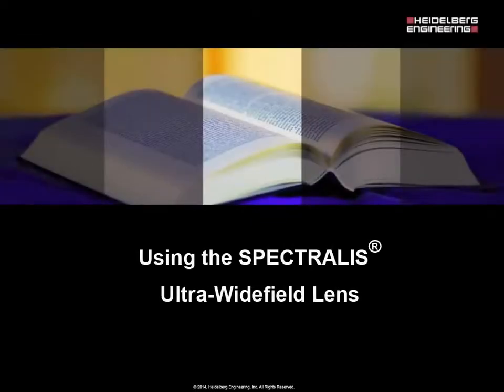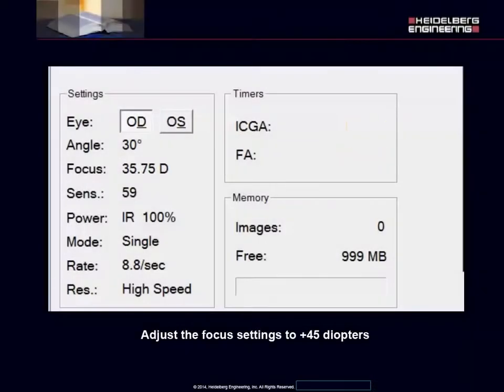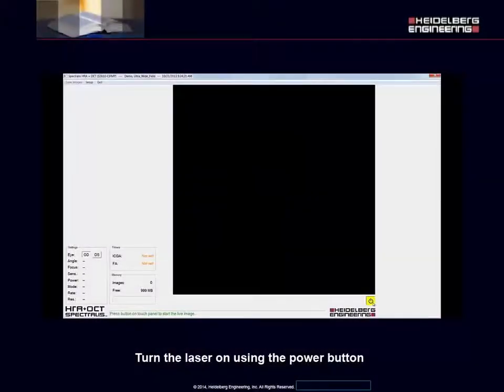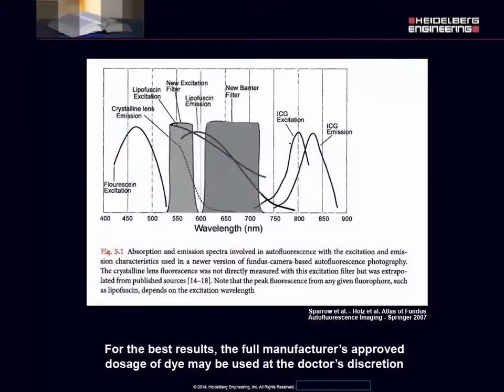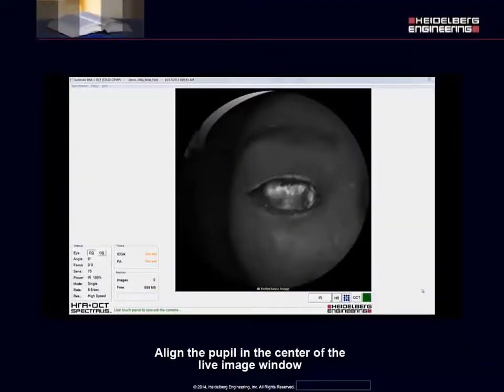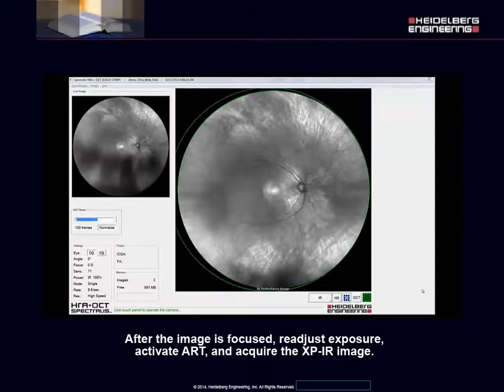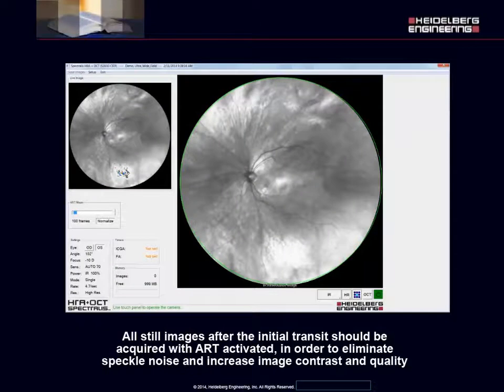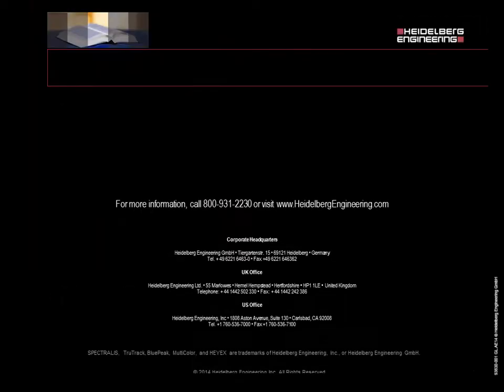HOW TO: Image Acquisition using the Ultra-Widefield Lens for SPECTRALIS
This video from Heidelberg Engineering describes how to acquire images using the Ultra-Widefield Lens with SPECTRALIS